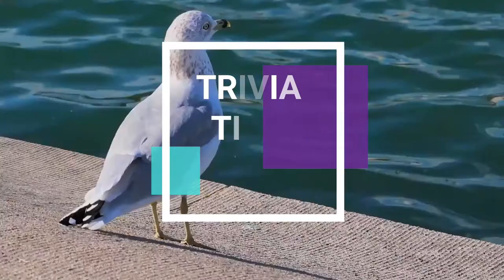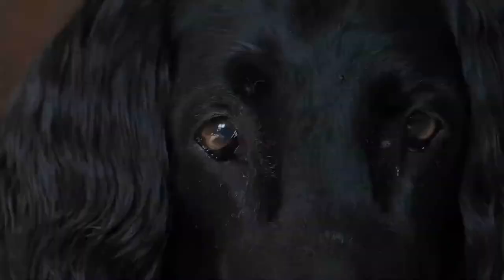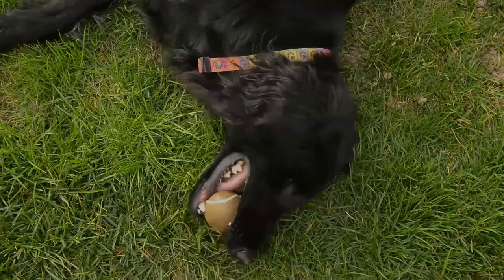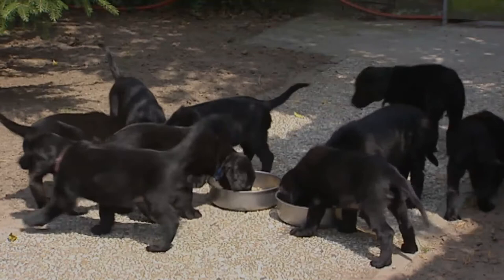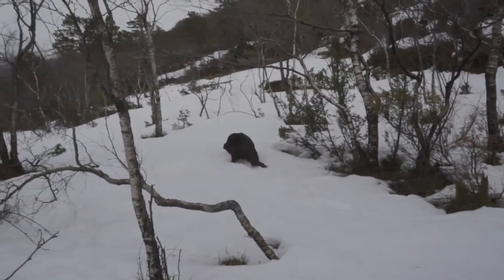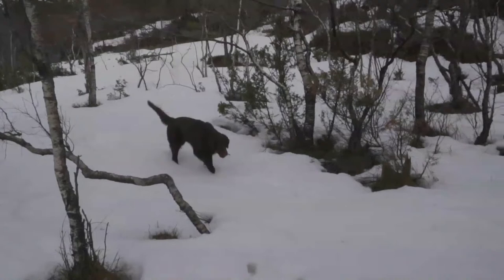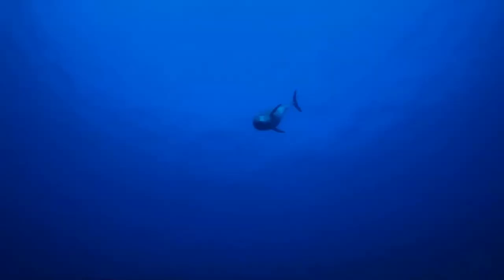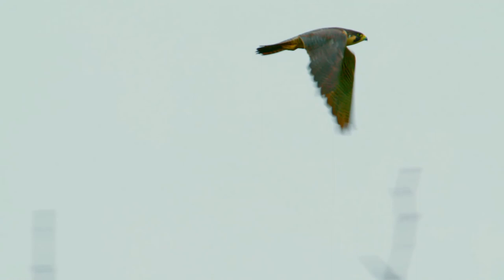Flat-coated Retriever facts 🐩 Pet Dogs 🐕 gundog breed originating England 🏴󠁧󠁢󠁥󠁮󠁧󠁿 🇬🇧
The Flat-coated Retriever is a gundog breed originating from England. It was developed as a retriever both on land and in the water.
It has strong muscular jaws and a relatively long muzzle. Its head is unique to the breed and is described as being "of one piece" with a minimal stop and a backskull of about the same length as the muzzle. It has almond-shaped, dark brown eyes with an intelligent, friendly expression. The ears are pendant, relatively small, and lie close to the head.  The topline is strong and straight with a well-feathered tail of moderate length held straight off the back. This breed should be well-angulated front and rear, allowing for open, effortless movement.
It is an active, multitalented bird dog with a strong desire to please people. Exuberant, confident, and outgoing, they make a loving family pet and can be companions to small children, provided adults are nearby to direct this dog's boisterous enthusiasm. They are usually very good with other dogs and even cats. These retrievers require plenty of exercise and engagement to help channel their natural sporting energy. While they will protect their owners and property with an assertive bark, they are unlikely to back up such noise with actual aggression.  Because of their excellent sense of smell, combined with their boundless energy and eagerness to please their masters, they are sometimes used as drug-sniffer dogs. They are used in the breeding program for The Guide Dogs for the Blind Association in the UK, both as a breed and as cross-breeds with the Labrador Retriever.